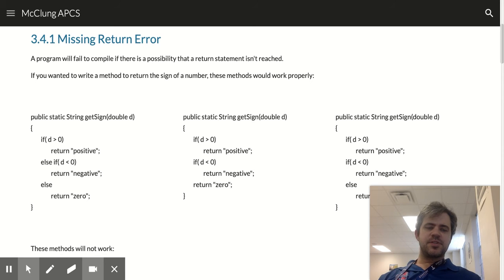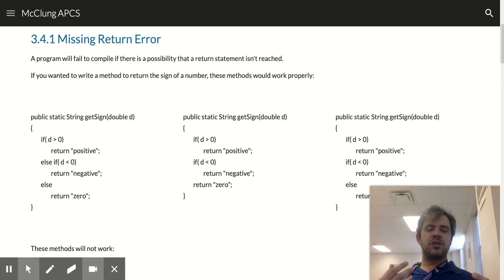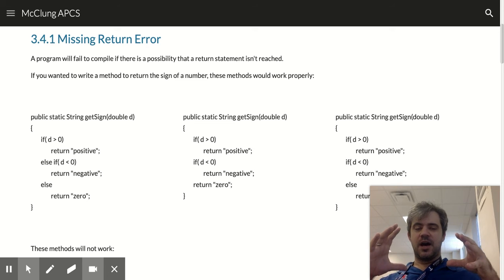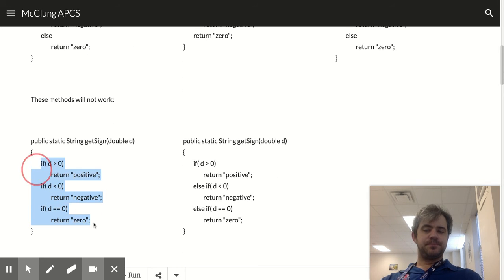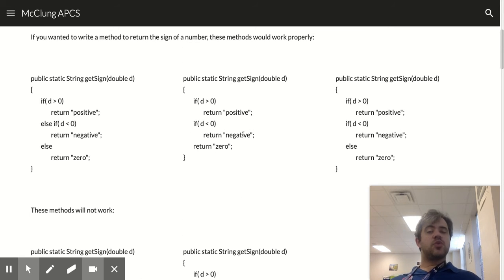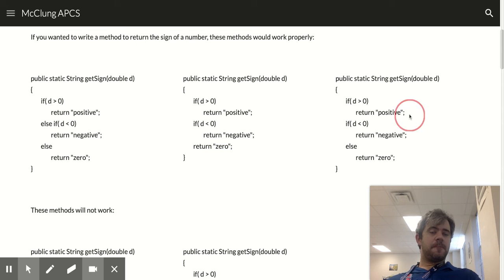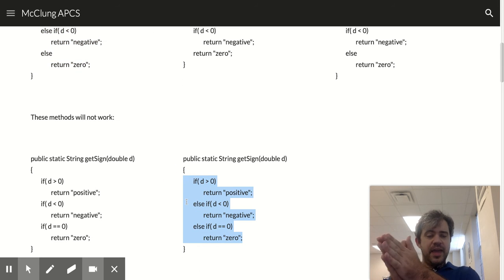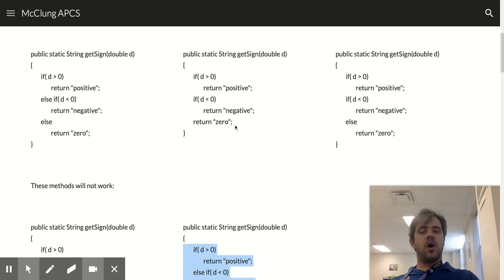McClung APCS - 3.4.1 Missing Return Error